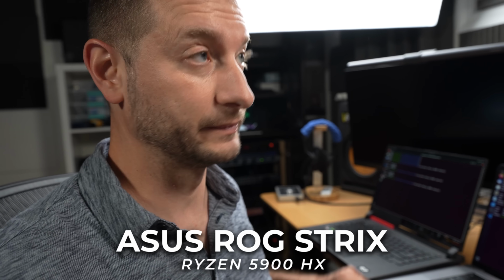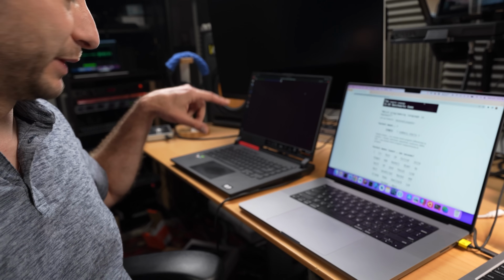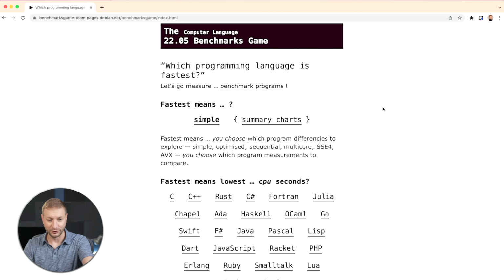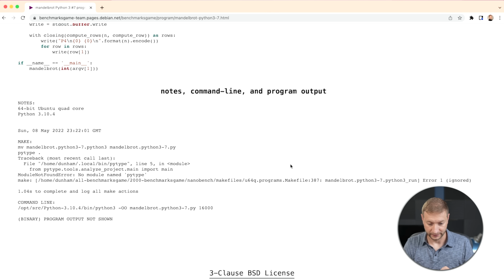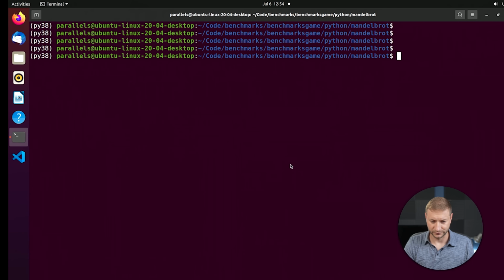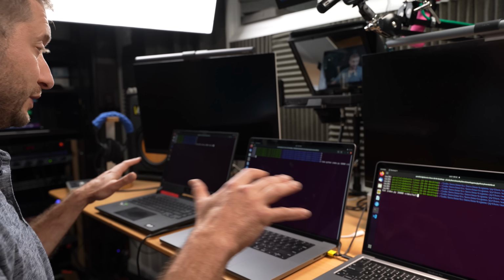My Ryzen machine vs M2 MacBook in a Python on Linux test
Having some fun running a Python test in Linux on a M2 MacBook vs my ASUS Ryzen, and I even threw in my daily M1 Max MacBook Pro for fun.

🏫 FREE COURSES